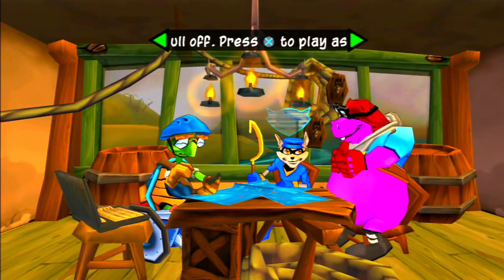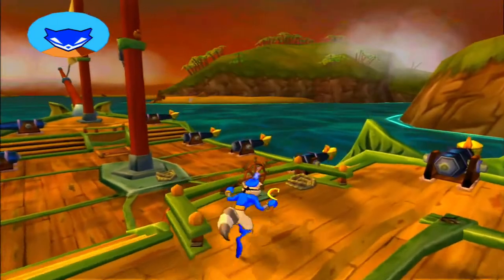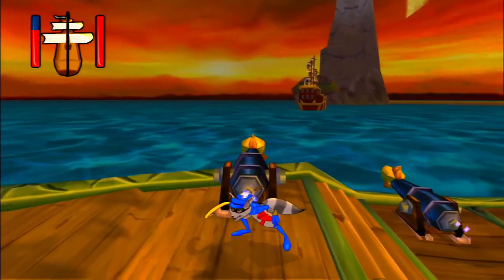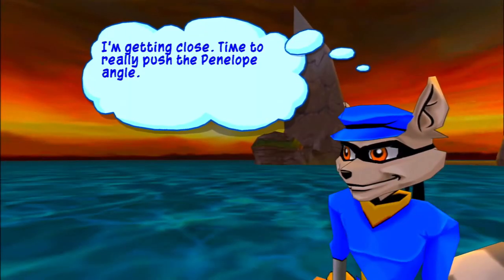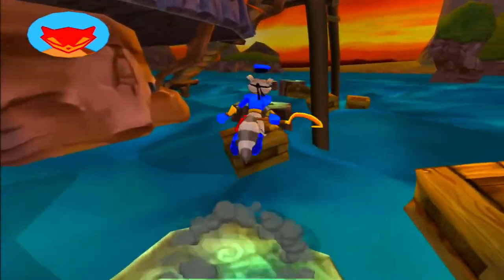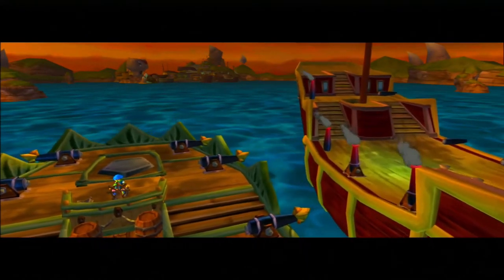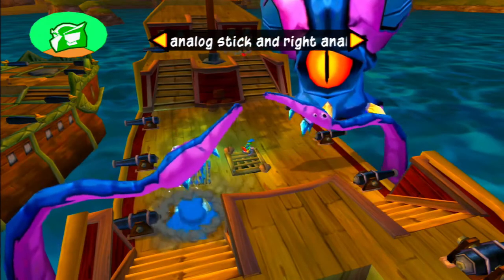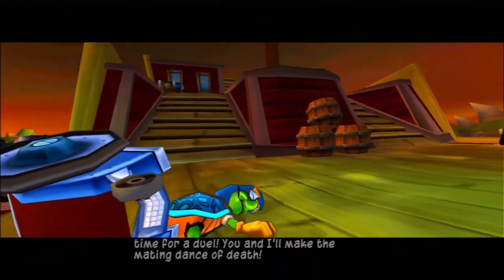The Sly Collection: Sly 3 Honor Among Thieves Episode 19 PlayStation 3 (2021)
Welcome to my new Lets Play known as the Sly Collection for the PlayStation 3. We are completing all 3 Sly games in the trilogy.

In this episode of Sly 3: Honor Among Thieves I complete Operation: Reverse Double Cross.